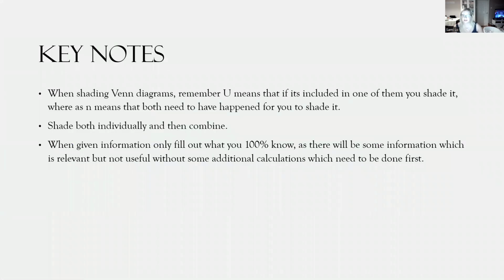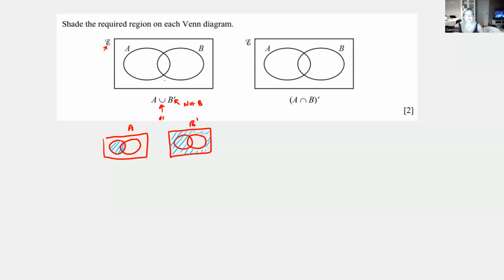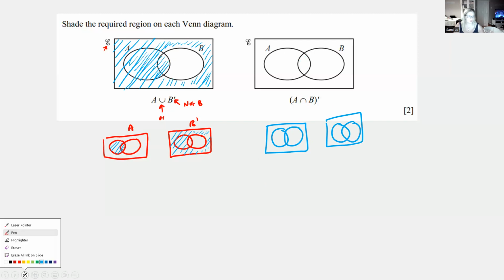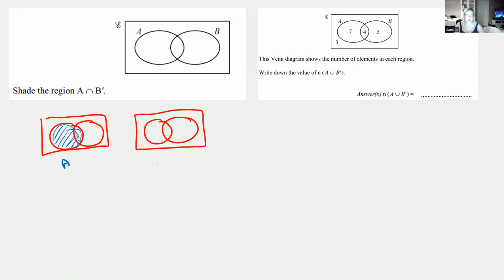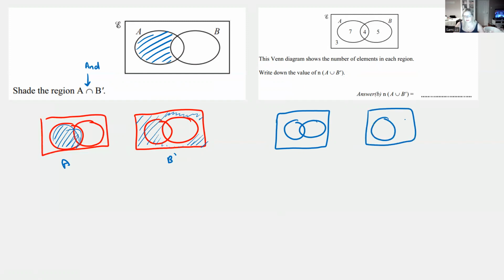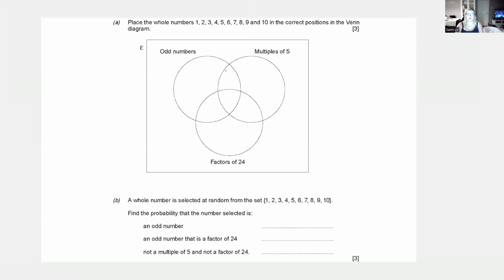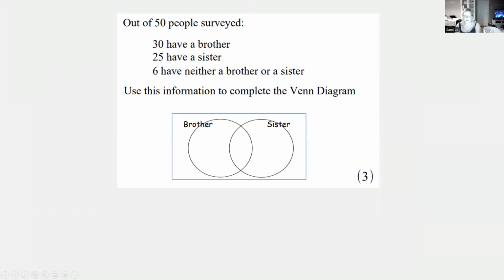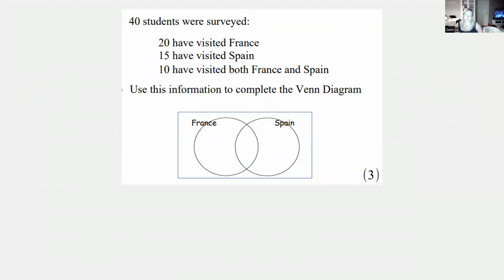Venn Diagrams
A video of a few different Venn Diagram questions.